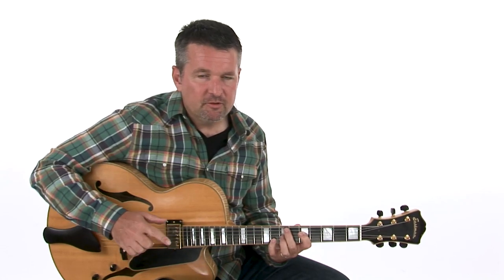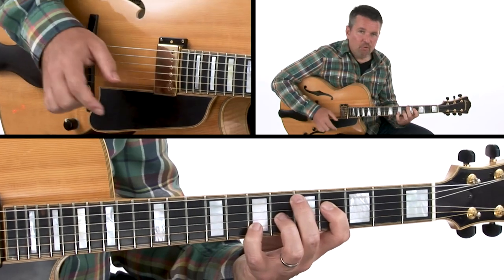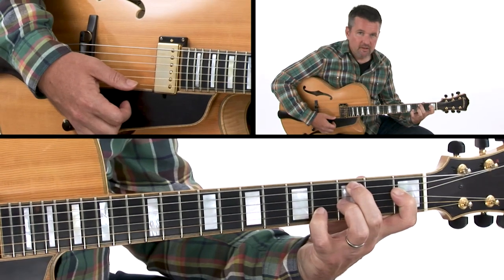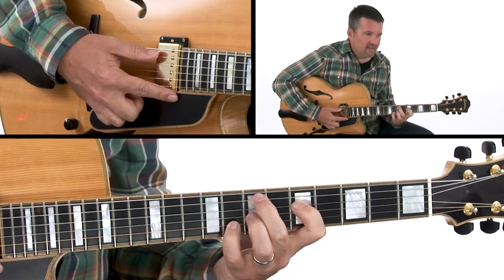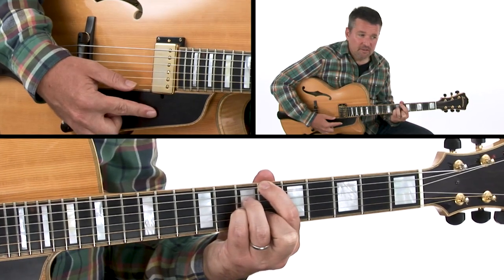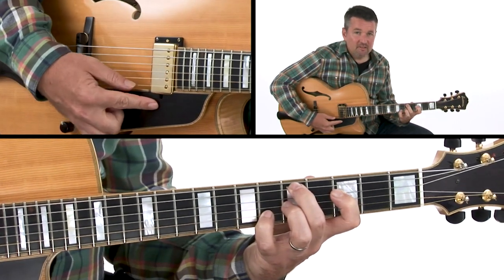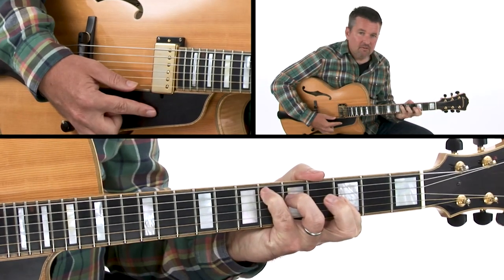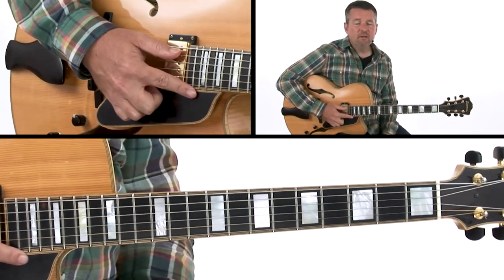🎸Tune Up (Miles Davis) - Jazz Guitar Lesson - Tom Dempsey